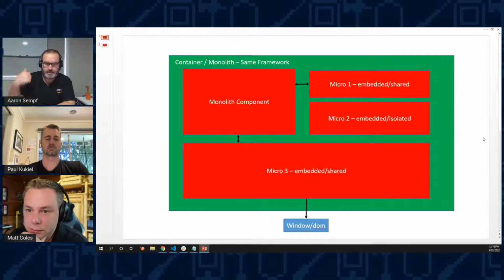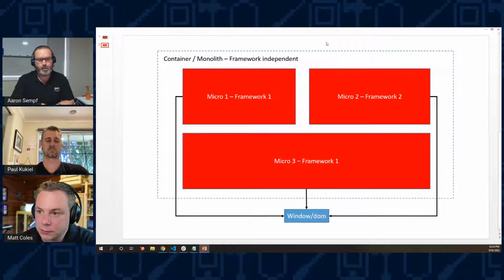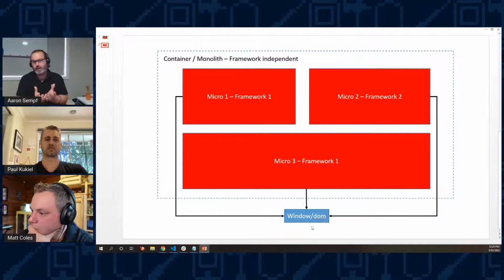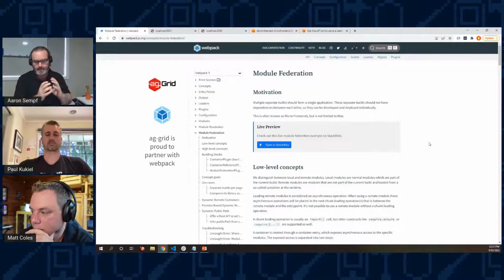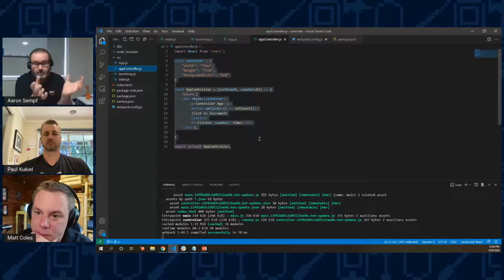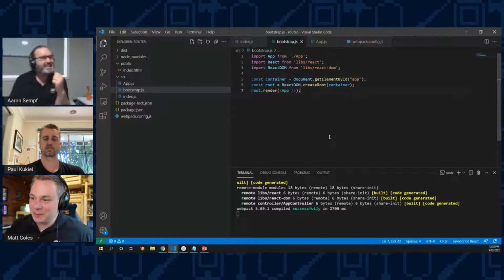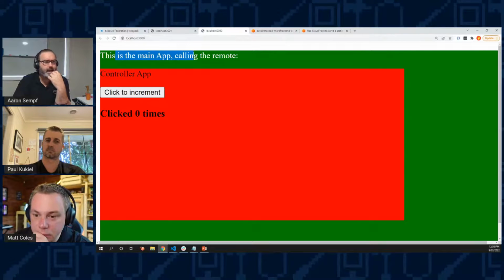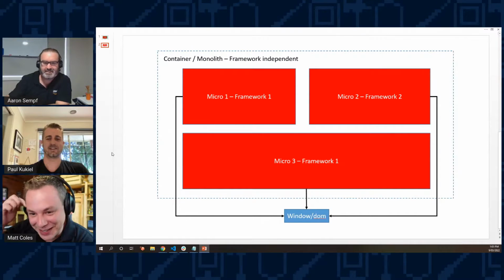Microfrontends - Devs in the Shed